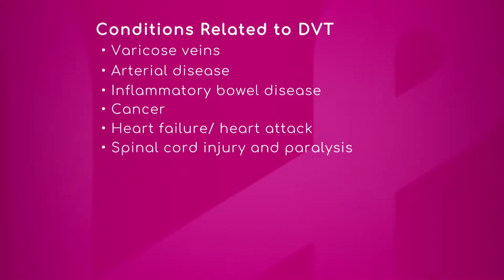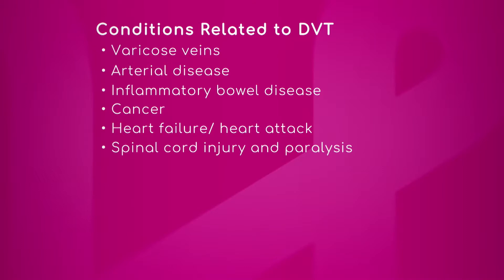P.A.D vs. D.V.T.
Dr. Brian Schiro, Interventional Radiologist at Miami Cardiac & Vascular Institute, explains D.V.T. (Deep Vein Thrombosis) is when a blood clot builds up in the veins prohibiting the blood from flowing out of the legs.

Dr. James Benenati, Director, Non-Invasive Vascular Laboratory at Miami Cardiac & Vascular Institute, says P.A.D (Peripheral Arterial Disease) and D.V.T. are very different: "One is caused by atherosclerosis and the other is caused by blood that isn't flowing. While many patients with PAD get DVT and viceversa, they're really caused by different things, but the reason we lump them together is because they both affect the legs".